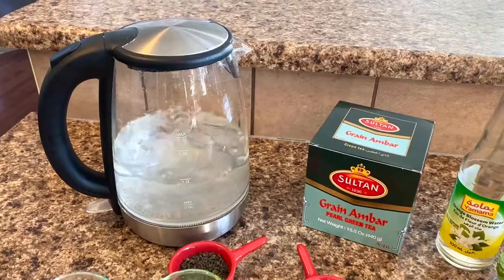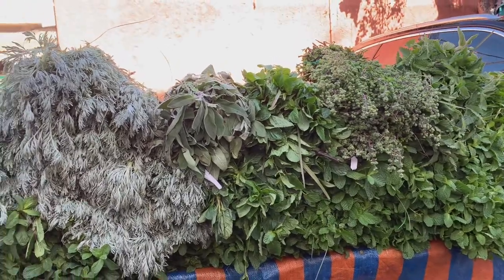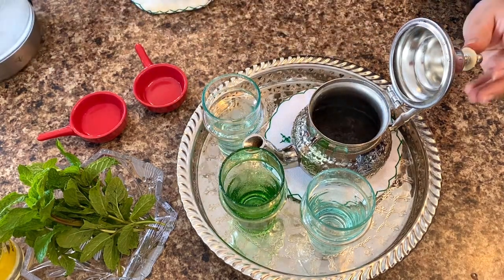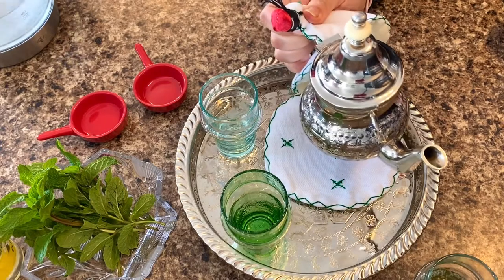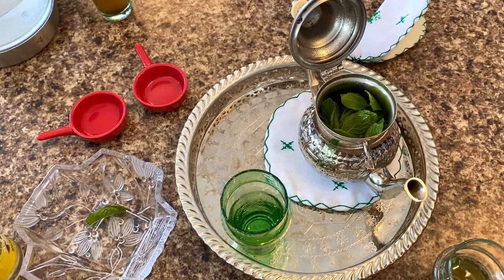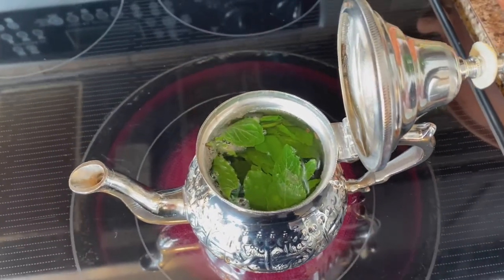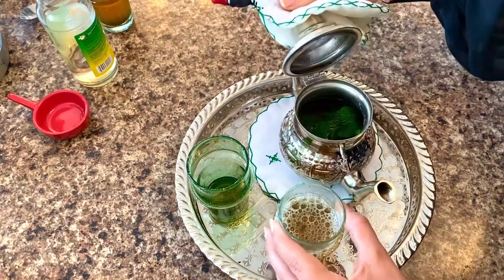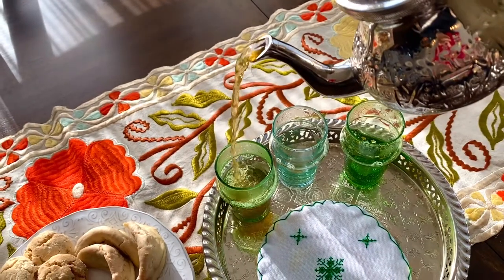How to prepare the real Moroccan Tea, easy and very clear. The best Moroccan tea with Mint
Hello,
Today I will show you how to prepare the Moroccan tea with mint, the real easy way.
My name is Hajar I do manage the shop of Moroccanway.ca, I do sell all the beautiful tea accessories that you saw in this video and many other hand made products all made by the best artisans in Morocco, you can learn more by clicking on this

And now let's prepare our tea, as I show you in this video, the Moroccan Tea is easy to make, you will need a teapot, green Tea (you choose the brand that you prefer or find in your area, the leaves of the tea need to look similar to the ones in the video), hot water, mint, and you can add Orange blossom water as an option and of course Sugar if you drink tea with sugar.
You can mix different kind of mints if you have, or just the normal mint.

We will start by boiling the water,  then adding the green tea to the tea pot ( the amount depends on how big is your teapot and depends on the quality or type of the tea and depends also how you like your tea, if you prefer a light tea then you won't need much if you prefer dark heavy tea then you will add more, you will keep experiencing until you find your fit.
But here, I added 1/2 tea spoon of green tea for a small teapot (that fits 600ml of tea).
Second step is adding 1/2 cup of water to the tea, swish around, pour it and keep it, it contains the core taste of the tea.
We will do the same thing for a second cup of water, this time it will clean the tea leaves, and you will notice that the second one is darker, we will pour it and discard it.
The third step is when we add mint, sugar, the first glass of tea and the hot water.
Then we will boil the tea pot on a medium heat on the stove for a minute or two until it starts boiling.
After that we will add the orange blossom water, if we want (I love adding it especially when I will have tea with sweets and not with food), we won't add much, for this small teapot I added 1/4 tea spoon of orange blossom water.
And in order to mix the tea, we won't use a spoon but we will poor the tea in a glass and pour it back in the tea pot, this process will help us have a nice foam in the tea, this foam is a sign of a good tea. This step should be done two to three times in order to mix the tea properly.

Now the tea is ready and don't forget in our traditions we take the teapot high in order to serve it, because it looks nice and professional :) and because it helps making the beautiful foam ;)

Hajar